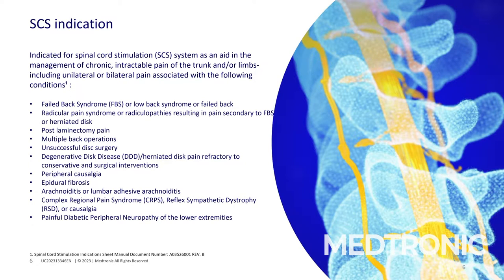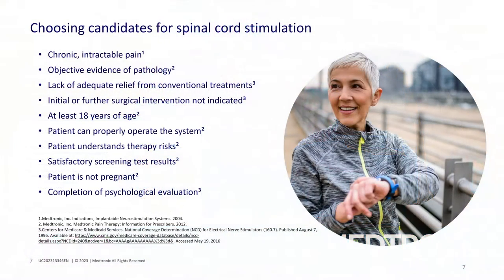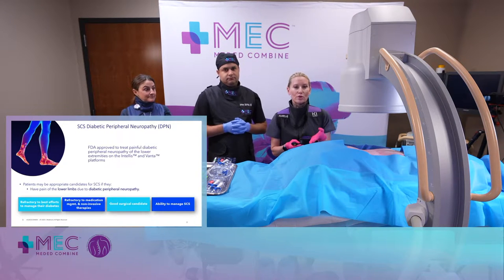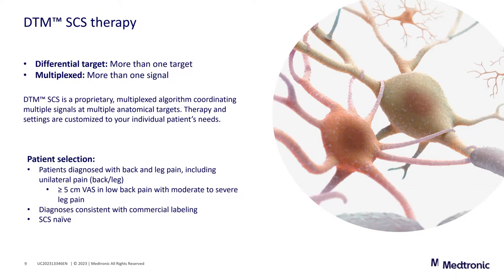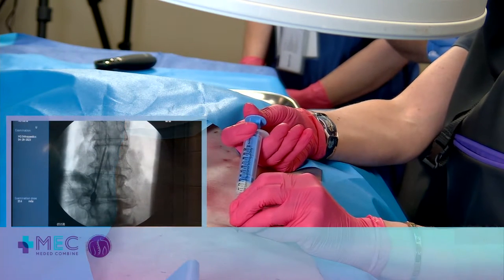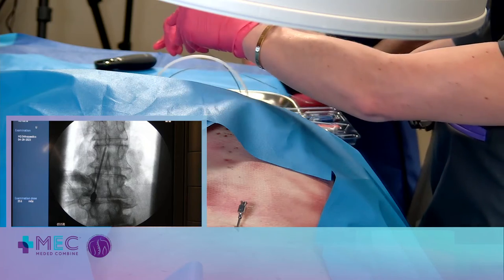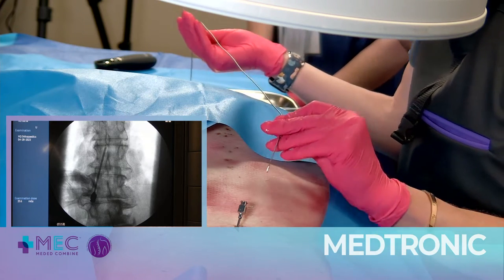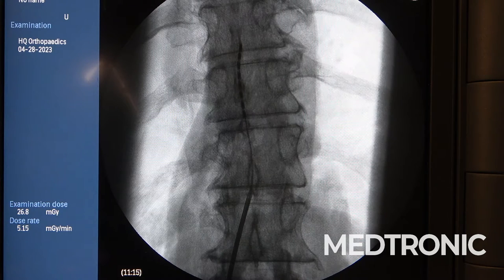Dr. Tammy Dann presents Medtronic’s DTM™ SCS therapy system at MedEd Combine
DTM™ SCS therapy is a proprietary therapy inspired by science and rooted in pre-clinical research, and adapted to provide superior clinical outcomes. The lntellis™ with AdaptiveStim™ rechargeable neurostimulator is powered by proprietary Overdrive™ battery technology. It is designed to overcome limitations with other SCS systems and is optimized for the increased energy demands of High Dose (HD) therapy.